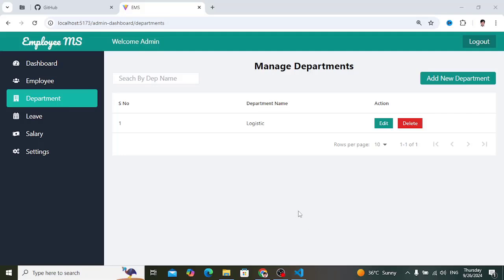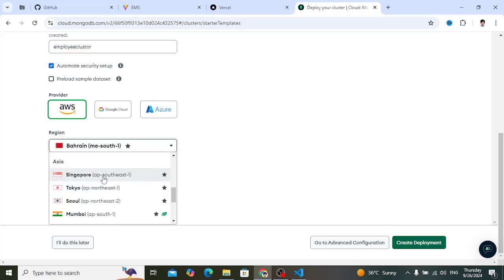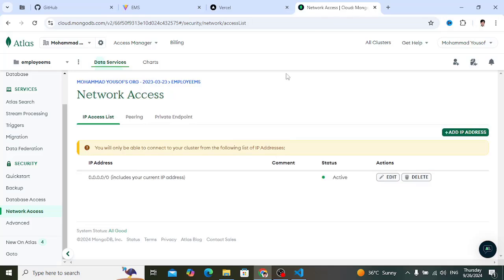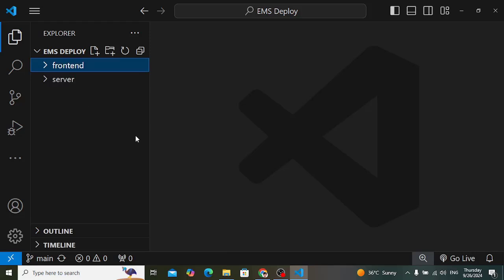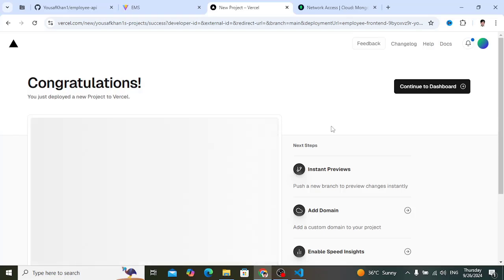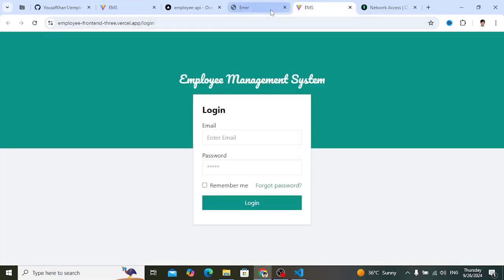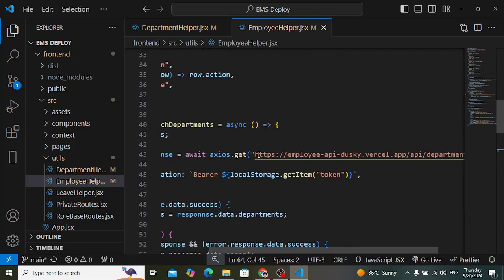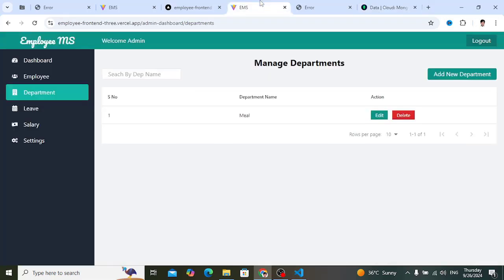How to Deploy a MERN Stack Employee Management System for FREE on Vercel (Step-by-Step Guide)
In this video, I will guide you through the process of deploying your MERN Stack Employee Management System to Vercel for FREE! You’ll learn how to set up your project, configure environment variables, and deploy it live step-by-step. Whether you're a beginner or advanced developer, this tutorial will help you get your project online quickly and efficiently. Watch till the end to learn tips on maintaining your app after deployment!